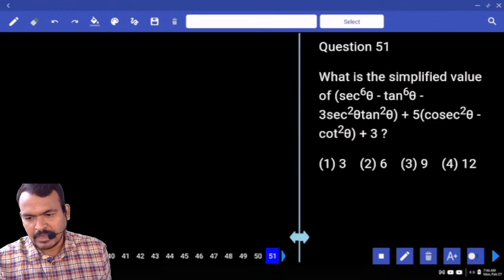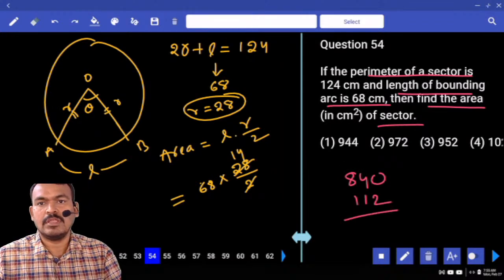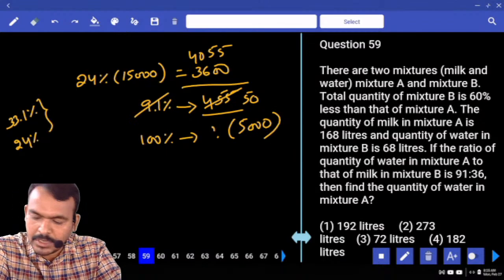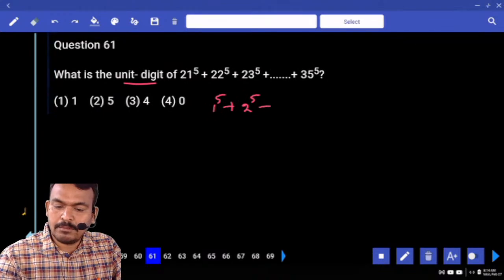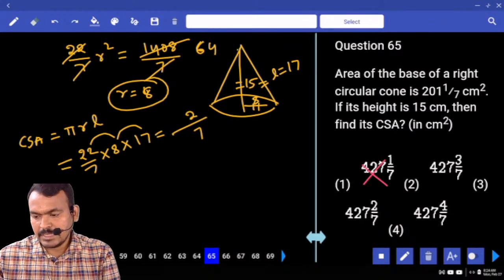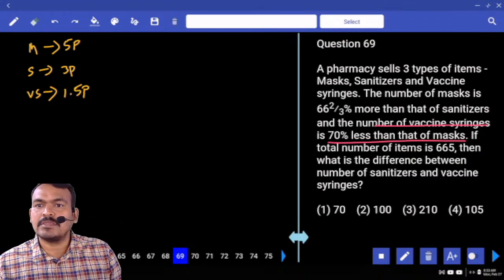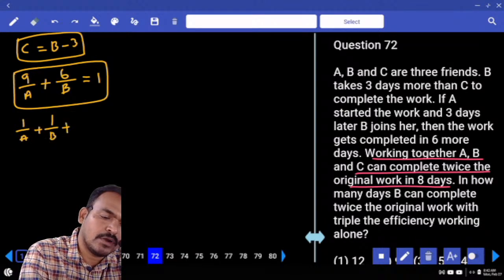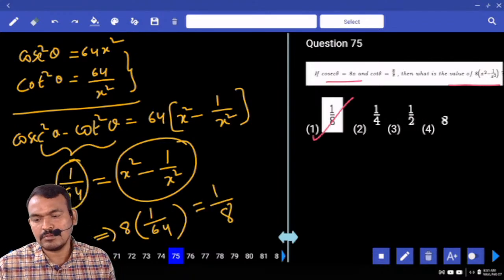SSC CHSL TIER 1 MOCK TEST NO-75 | MATHS PRACTICE SET WITH QUESTIONS, TRICKS & SHORTCUTS